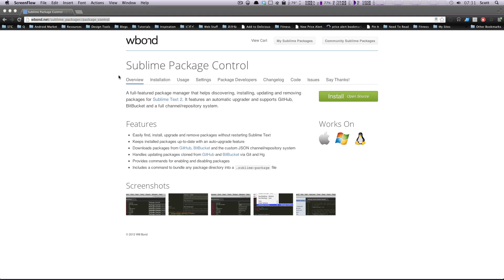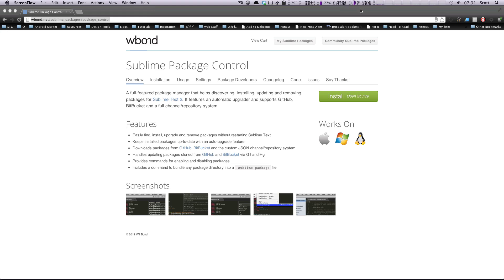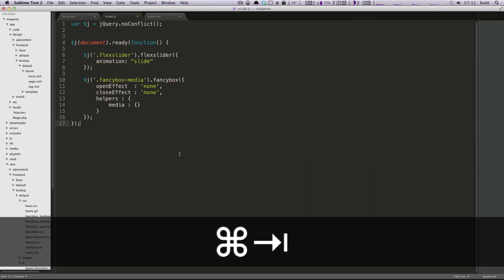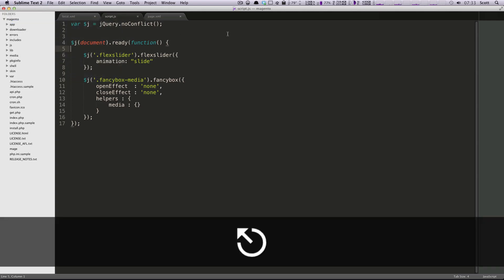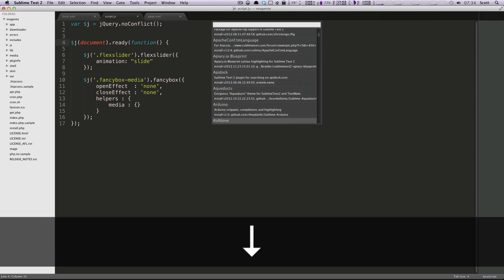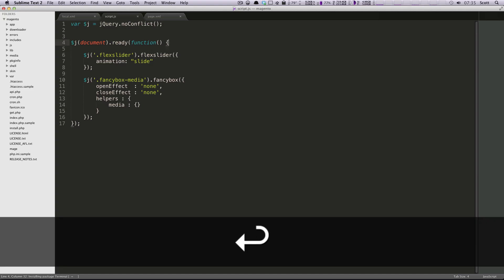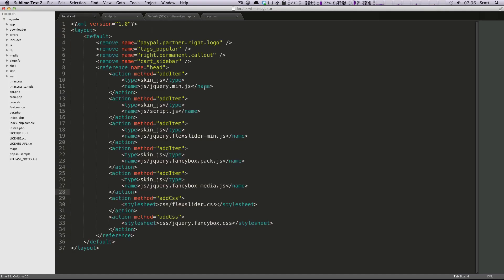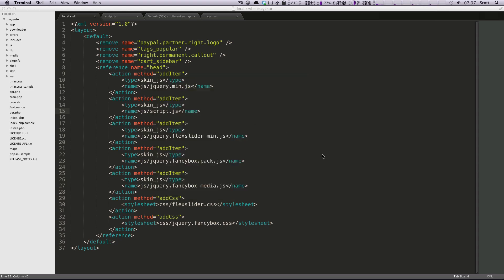Sublime Text Tutorials #7 - Package Control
The 7th video in the Sublime Text 2 tutorial series. Here I give a brief overview of how Sublime Text 2's package control will make your life significantly better.